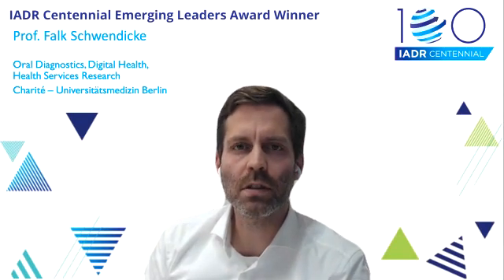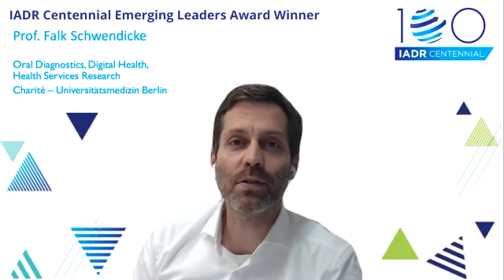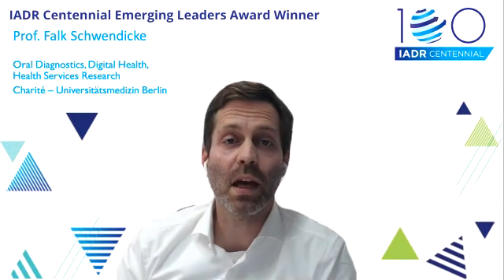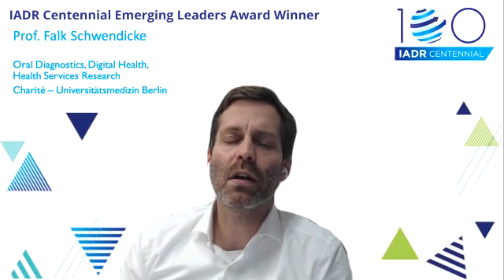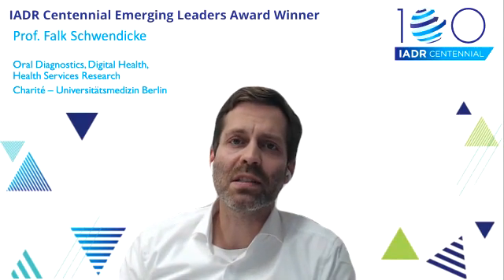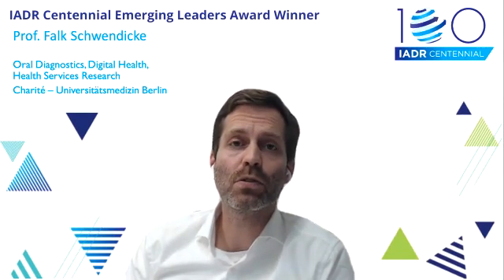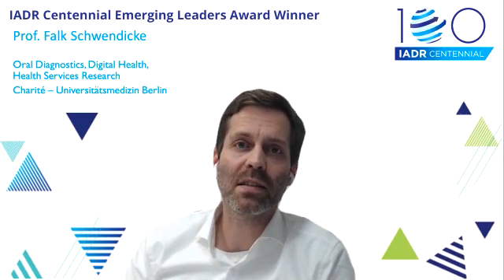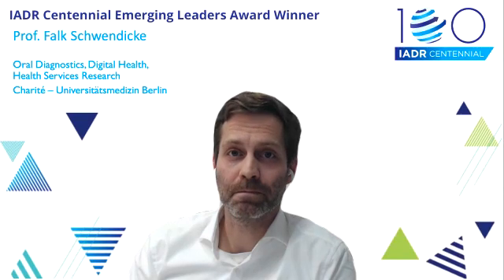IADR Centennial Emerging Leaders Award Winner Spotlight: Falk Schwendicke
In celebration of the IADR’s Centennial in 2020, the IADR Centennial Emerging Leaders Award was created to recognize young investigators who will lead the research field and the Association into the next century. To share more about these individuals, they have prepared a video to share with IADR members. Visit the IADR Community each week to view a highlight from an IADR Centennial Emerging Leader. Ask the IADR Emerging Leaders questions here and they will be able to answer you or leave a comment to support these future leaders.

Meet Falk Schwendicke, Charité - Universitätsmedizin Berlin, Germany!